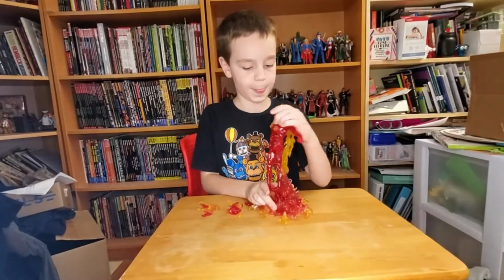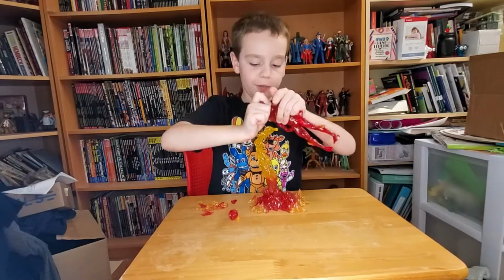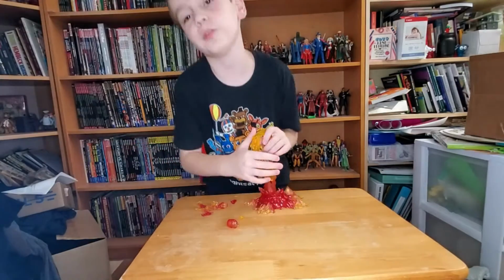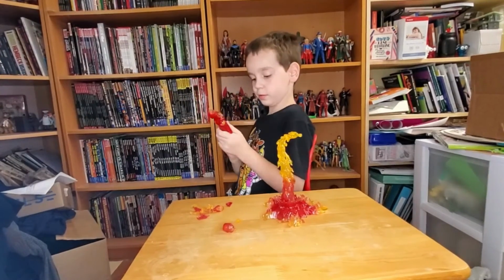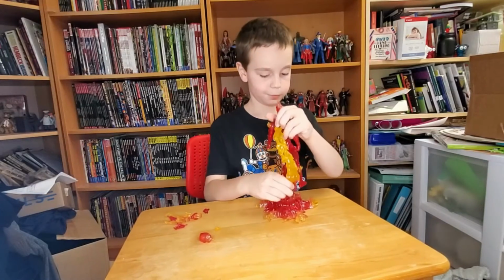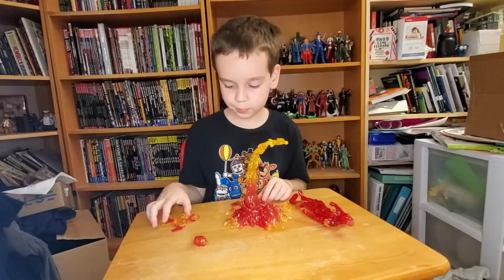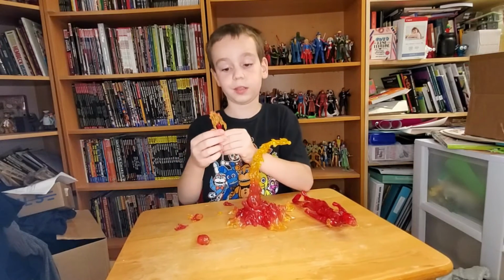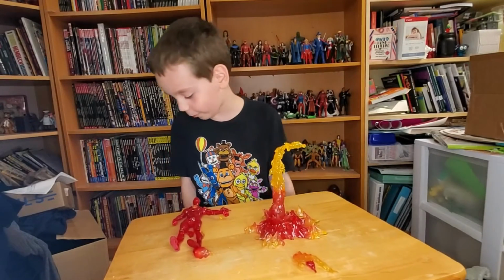Sean's Toy Review: Marvel Select Human Torch Action Figure (Diamond Select Toys)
Sean takes a look at one of the hottest characters in Marvel Comics: the Human Torch

Sean loves Diamond Select's Marvel Select action figure line. When he saw the Human Torch, he begged me to try to get him. Luckily Diamond Select was nice enough to send one for Sean to check out!

Hit that video and enjoy the fun